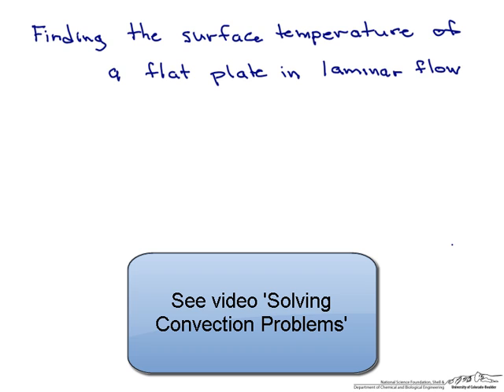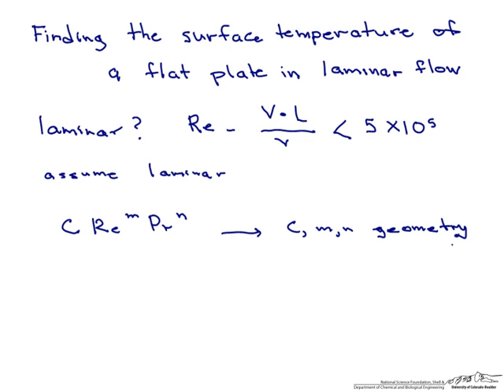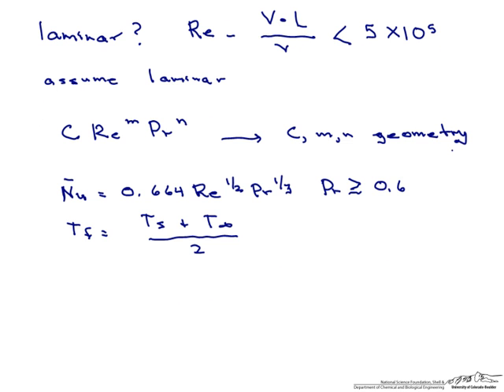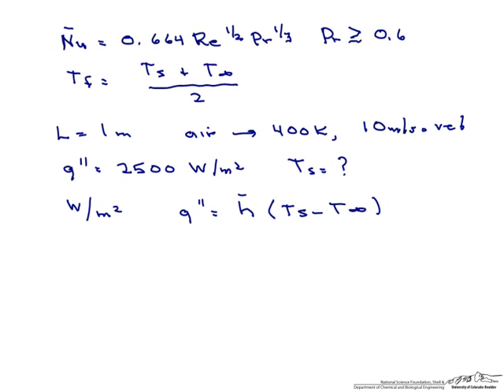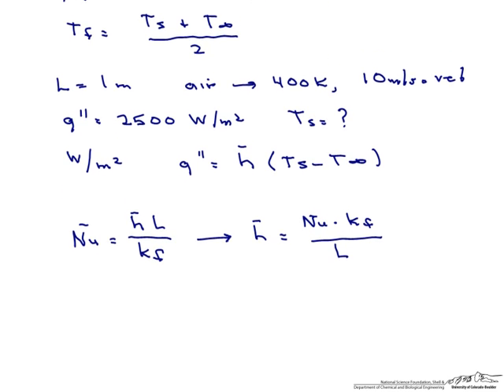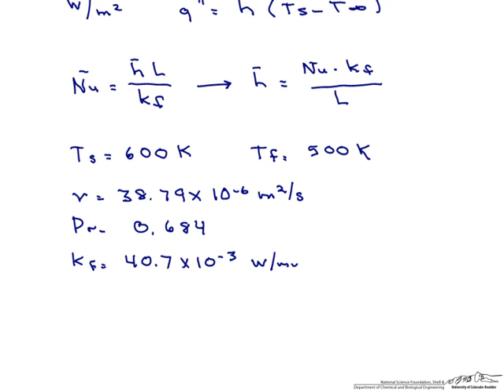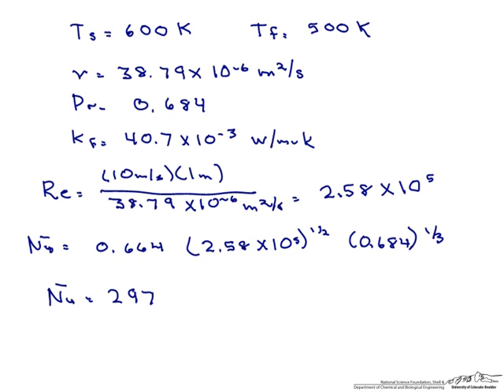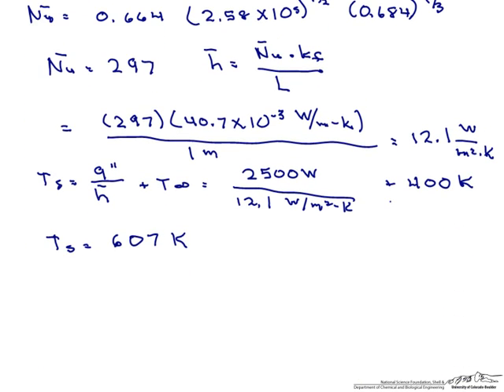Laminar Flow: Flat Plate Surface Temperature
Solves for the surface temperature of an isothermal flat plate using a laminar flow correlation. Made by faculty at the University of Colorado Boulder Department of Chemical and Biological Engineering.